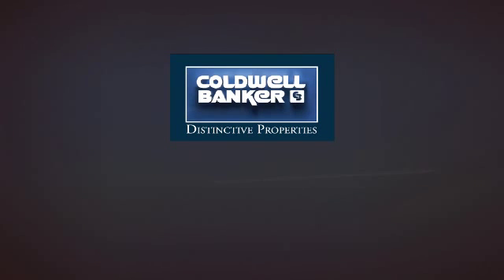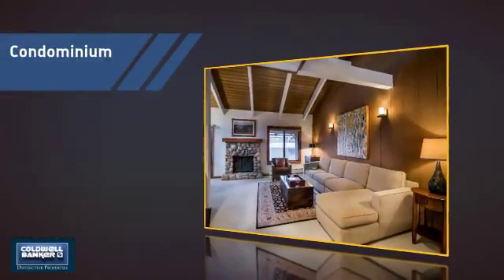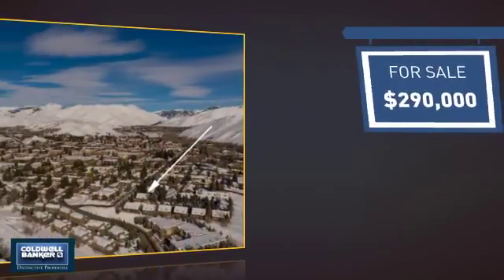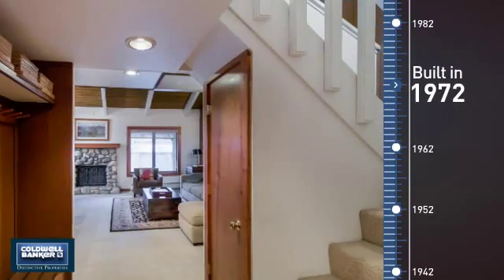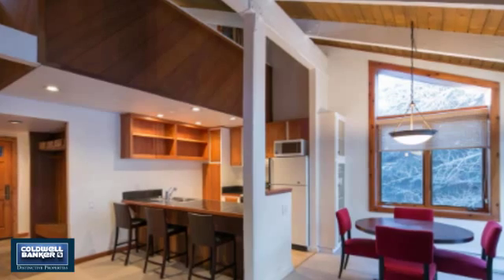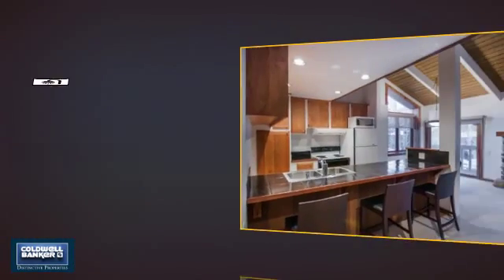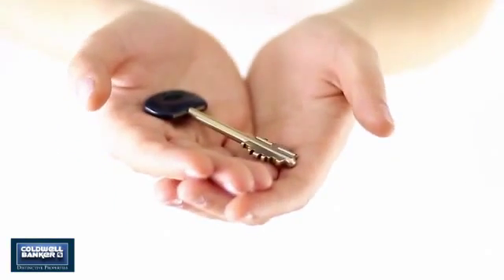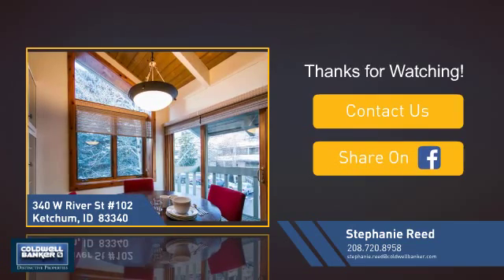Homes for Sale in Ketchum 340 W River St #102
Looking for that perfect updated condo minutes from downtown and skiing with amenities (hot tub & pool)..you have found it! Very well maintained & appointed 2 bed (1 is a loft), 2ba, upper/end unit, only 3 other units in the building. Balcony with mountain views, gas fireplace, open kitchen, high ceilings, tile floors and countertops, tile entry with built in cubbies and bench.Great storage!